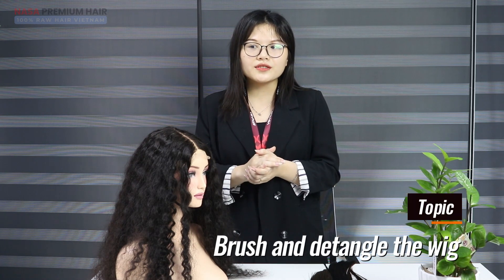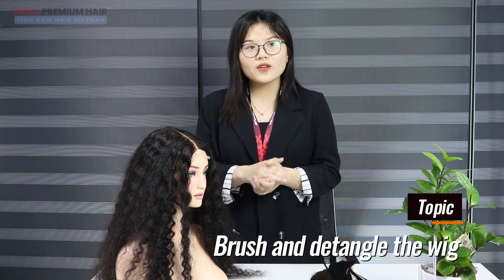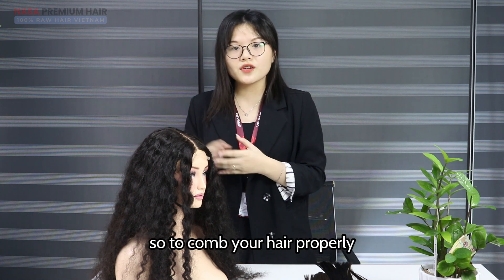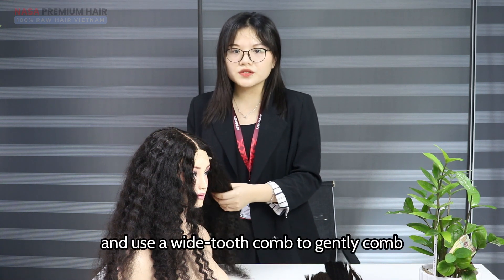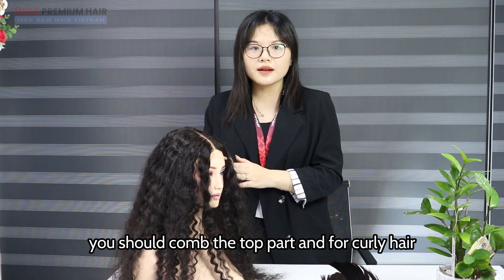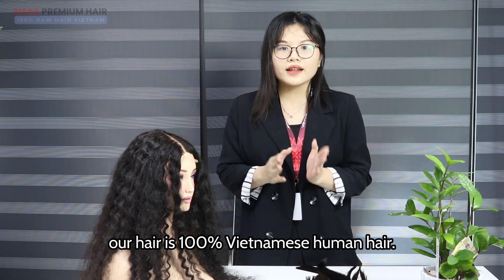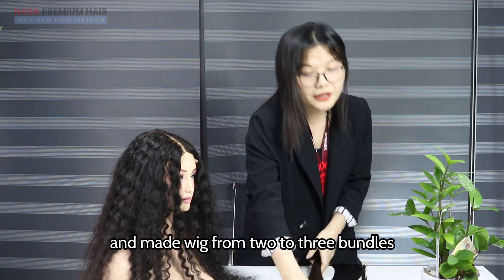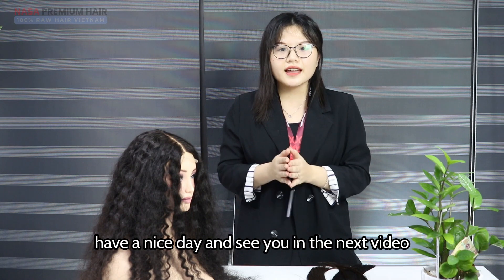Hair Tips: How to brush and detangle the wig | Nasahair Factory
Welcome to our new video! Today, we're going to learn how to brush and detangle wigs like a pro. If you own a wig and want to know how to maintain and style it, then this video is for you.

In this video, we'll share the basic but crucial steps to effectively brush and detangle wigs. From selecting the right tools to proper brushing techniques, we'll help you become an expert in beautifying your wig.

Don't miss out on the useful tips and tricks we'll share in this video. Let's learn and practice together to keep your wig soft, smooth, and looking fresh. Let's get started!

Nasahair.Official is a youtube channel that updates the latest knowledge, trends and information about Vietnamese hair products. Coming to this youtube channel, you will:+ Get instructions on how to create and grow a hair business step by step+ Find out a list of quality bulk hair suppliers+ Better understand and distinguish hair extensions products+ Know how to properly care and maintain hair extensions+ Capturing current hair fashion trendsPlease subscribe to our channel to get useful information about Vietnam hair extensions!
Nasahair | #1 Vietnamese Hair Factory is a youtube channel under the management of Nasa Hair Viet Nam - the best Vietnamese’s hair factory providing raw hair to all wholesale hair vendors in the world. We also provide diverse types of hair extensions such as weft hair extensions, clip in hair extensions, tape in hair extensions, tip in hair extensions, long natural hair,... Our main markets are UK hair vendors, US, Canada, Russia, Europe.

 / nasahair_factory
👉 Faceboook: